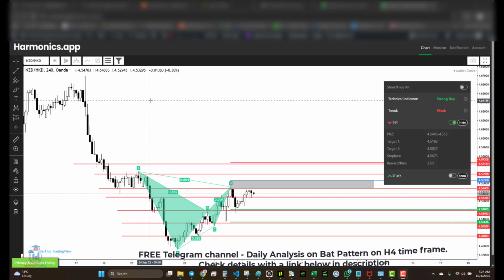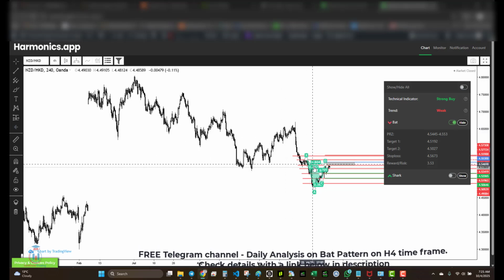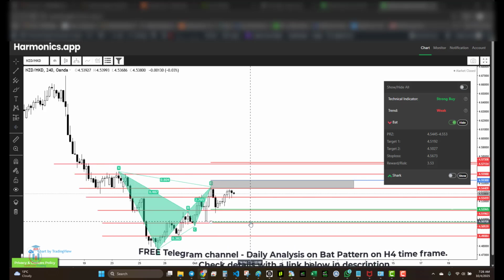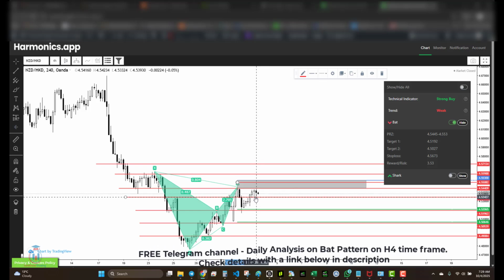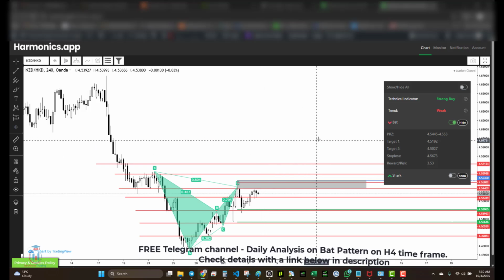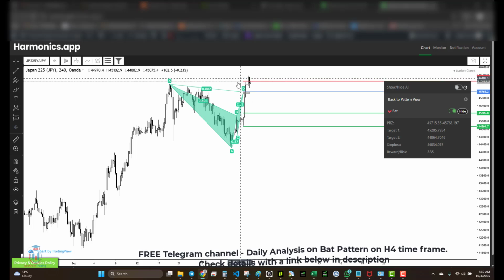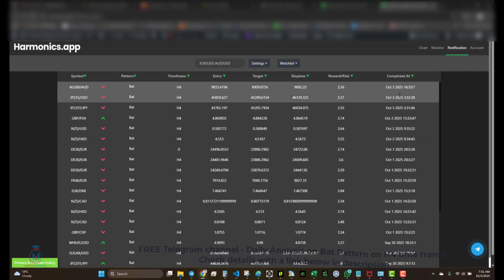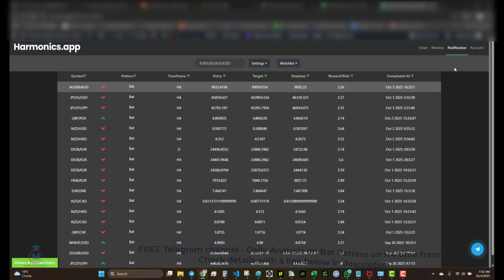8 - 1 (PROFIT - LOSS) Results Bat Pattern | Harmonic Scanner | Harmonic Pattern Analysis